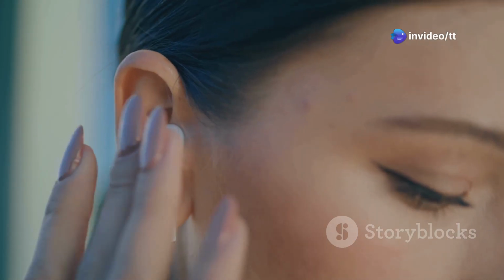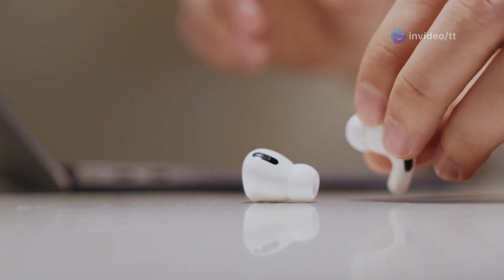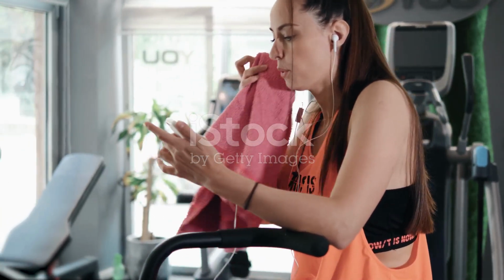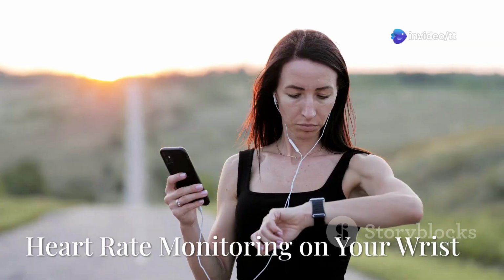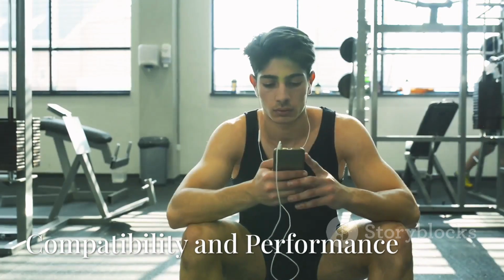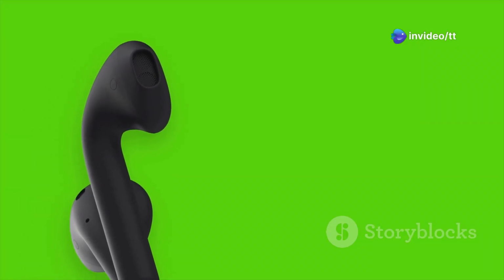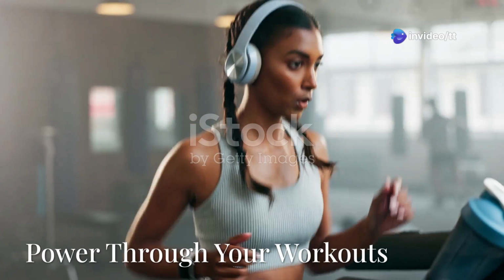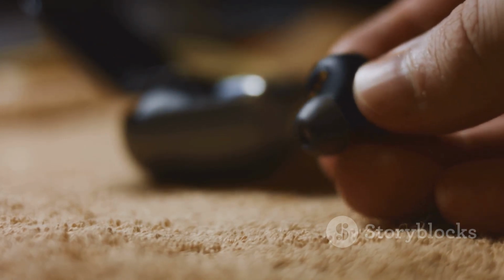Are POWERBEATS PRO 2 Earbuds WORTH The Hype?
Are the Powerbeats Pro 2 earbuds living up to the hype? In this video, we're putting these highly-anticipated earbuds to the test to see if they're worth the investment. From sound quality to battery life, we're covering it all. Whether you're an Apple fan or just looking for a new pair of earbuds, this review is for you. So, are the Powerbeats Pro 2 earbuds worth the hype? Watch to find out!

777